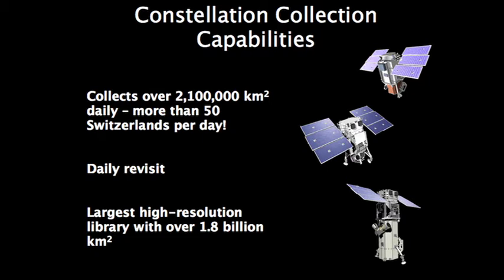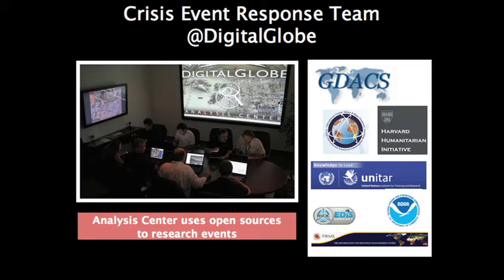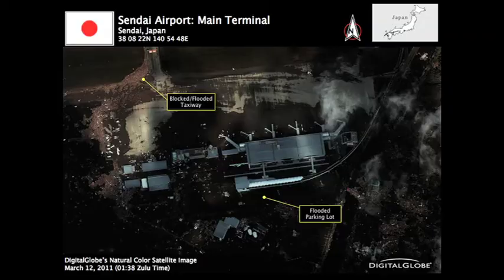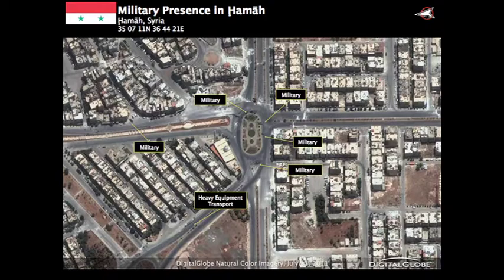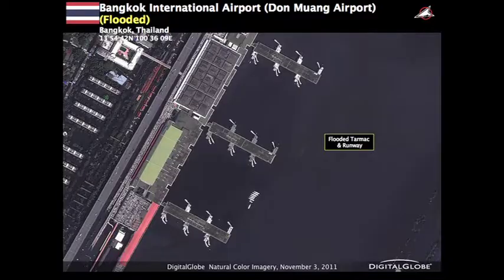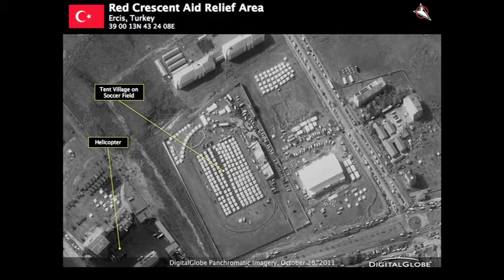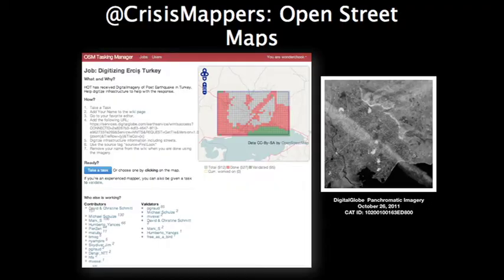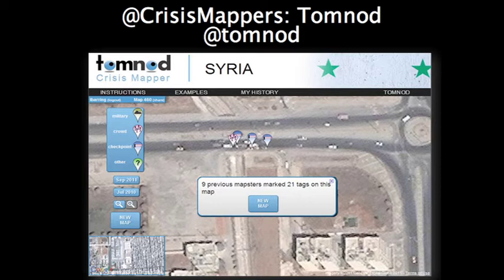ICCM 2011: Rapidly Tasking & Delivering High Resolution Satellite Imagery for Disaster Response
Glenn Reese from Digital Globe discusses the tasking and delivery of high-resolution satellite imagery for disaster response.